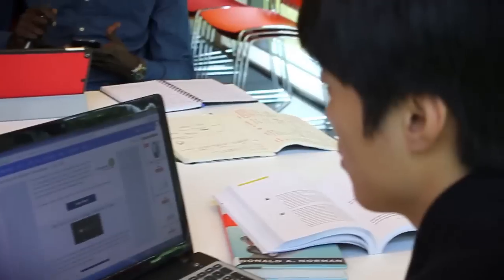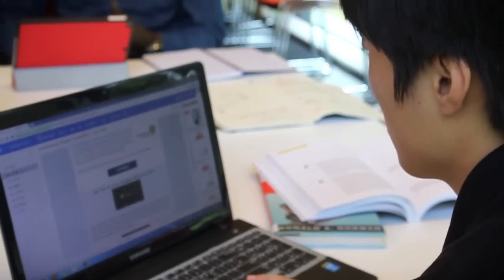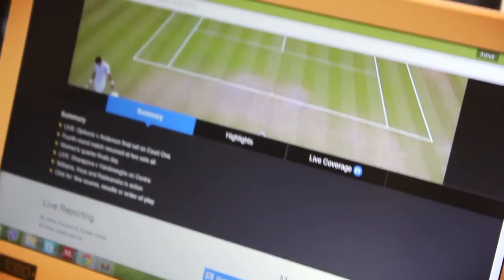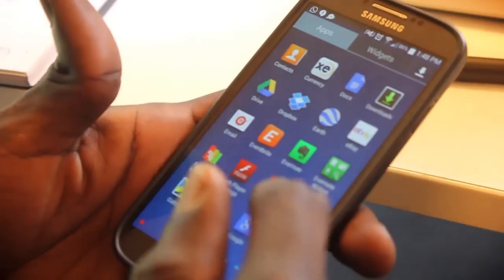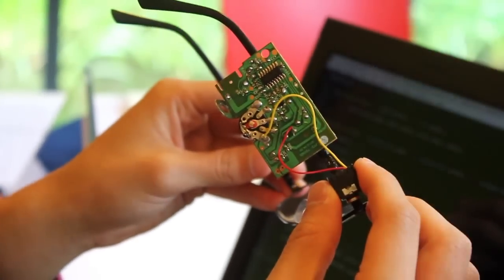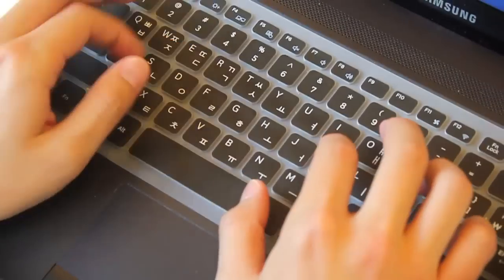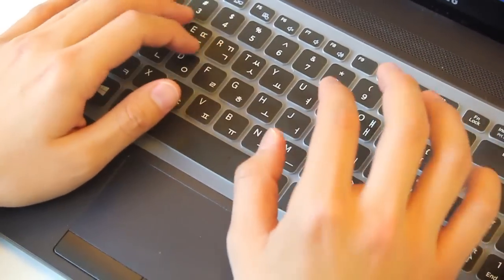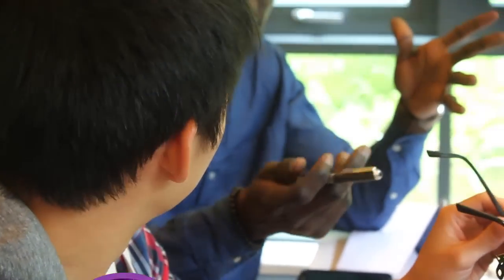The Digital Empathy SDK